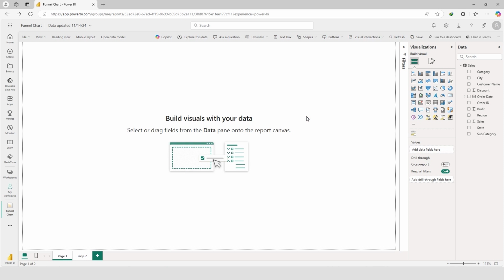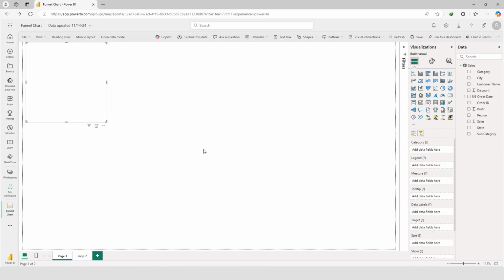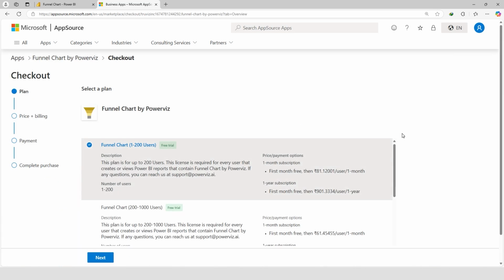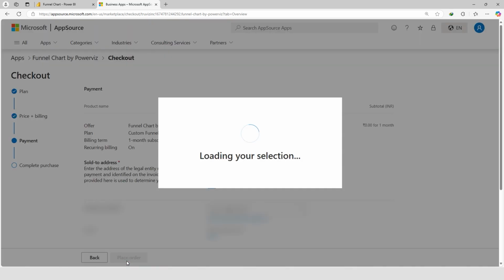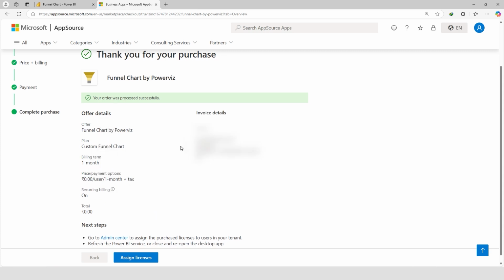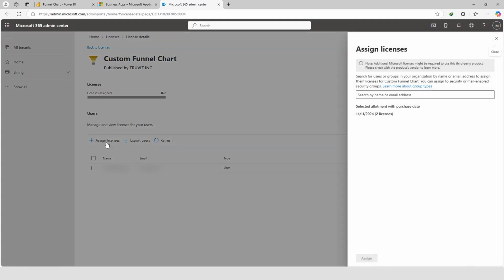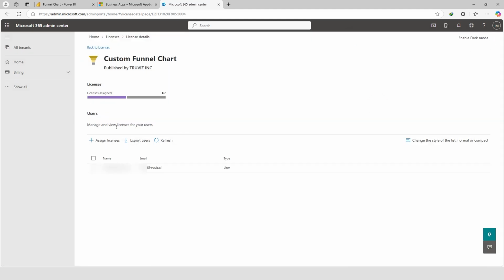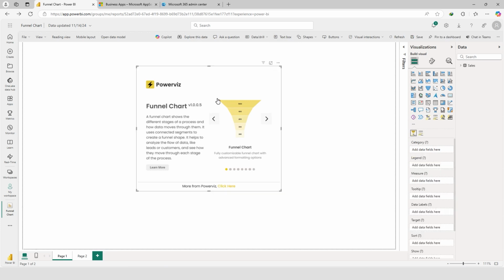How to Purchase Powerviz Visuals and Assign Licences to users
Looking to unlock the full potential of Powerviz visuals for Power BI? 🎉 In this video, we’ll guide you through the entire process of purchasing a Powerviz license and assigning it to your team members with ease.

Here’s what you’ll learn:
✅ Step-by-step instructions for purchasing a Powerviz license.
✅ How to assign licenses to users efficiently.
✅ Tips to manage and maximize your Powerviz subscription.
✅ Answers to common questions about licensing and setup.

Whether you're a new user or an admin managing licenses for your team, this tutorial covers everything you need to know to get started. Simplify your workflow and ensure your team has access to the advanced Powerviz features they need!